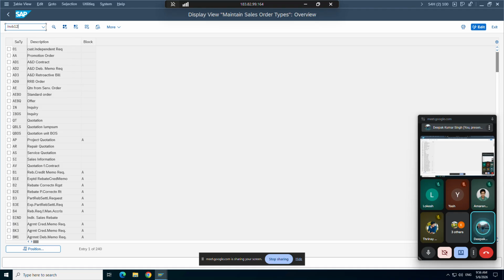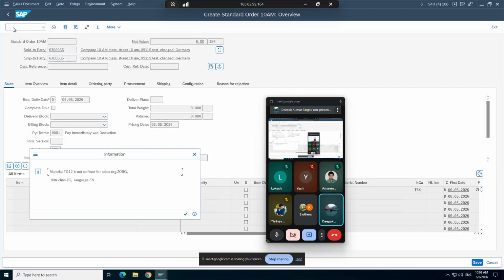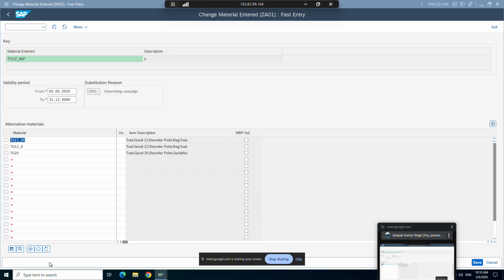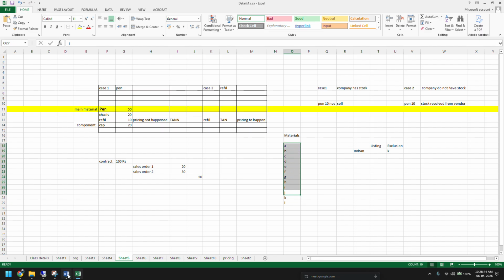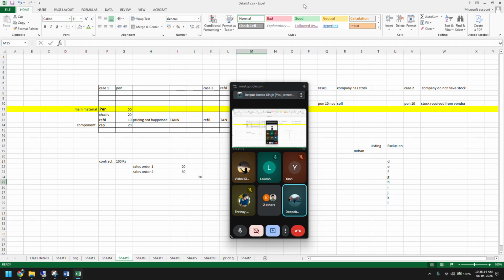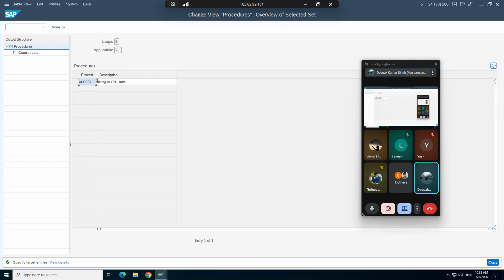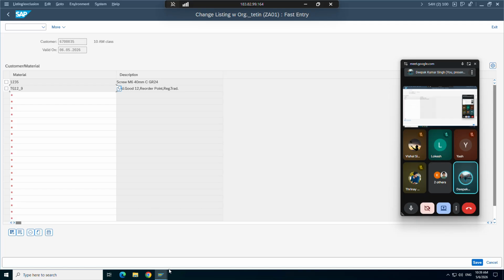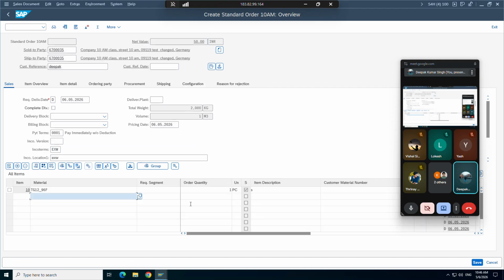SAP SD S4 HANA Material Determination & Listing/Exclusion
This video is a practical guide to configuring Material Determination and Listing/Exclusion functionality in SAP SD (Sales and Distribution).

Material Determination (0:00 - 18:50)
The video explains how to automatically substitute materials in a sales order based on predefined conditions.

Controls & Settings: The instructor demonstrates the configuration of Substitution Reasons (Z001) in the Basic Functions menu, highlighting controls such as:
Entry/Warning (0:26 - 6:26): Providing warnings or automatic replacement when a specific material is entered.
Strategy (6:32 - 12:07): Controlling whether the system replaces the item automatically or presents a selection popup (manual substitution) to the user.
Sub-items (12:11 - 13:38): Showing how to display the substitute material as a child item while keeping the original item.
Business Use Cases: It covers scenarios like updating older product versions (e.g., Swift car models) or offering alternatives for out-of-stock items, such as generic medicine with the same composition (15:03 - 18:45).
Listing & Exclusion (18:53 - 49:37)
This section covers how to control which customers can order specific materials.

Listing (19:21 - 43:30): This functionality restricts a customer to buying only from a permitted list. The instructor walks through the entire Condition Technique configuration:
Defining the Condition Table (501) (31:00 - 32:15).
Setting up the Access Sequence and Condition Types (32:18 - 35:05).
Creating a Procedure and assigning it to the sales document type (35:21 - 42:21).
Exclusion (43:34 - 49:25): The inverse functionality used to prevent customers from buying specific products (e.g., regional restrictions like prohibiting alcohol sales in specific areas).
Key Takeaway: Both functionalities rely on the Condition Technique framework. Success depends on selecting the right fields (e.g., customer/material combinations) to minimize the number of records needing maintenance while effectively enforcing business policies.